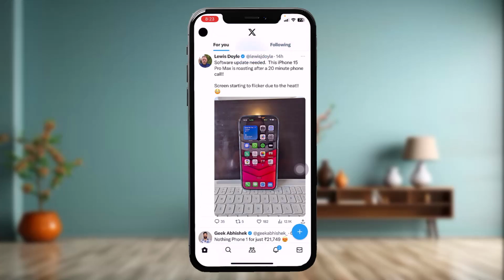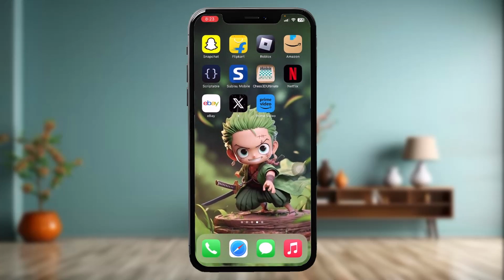How To Fix X Algorithm !! Fix My Twitter Algorithm - 2024 !! Fix Twitter Algorithm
Want to know How To get twitter algorithm analysis but don't know how?
This quick video will guide you to get twitter algorithm analysis

So, in this few simple steps you can successfully get twitter algorithm analysis

Timestamps :
00:00: INTRODUCTION
00:16: OPEN X APP
00:24: UNFOLLOW THE ACCOUNT
00:42: CHECK YOUR SERACH LISTS